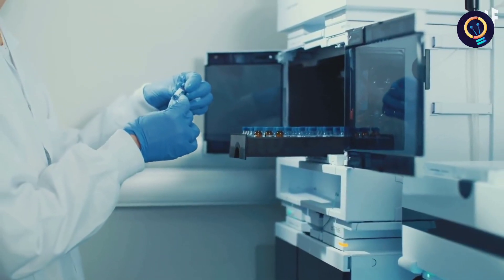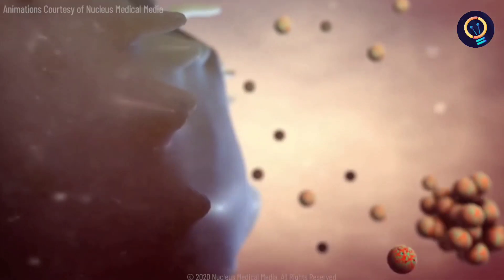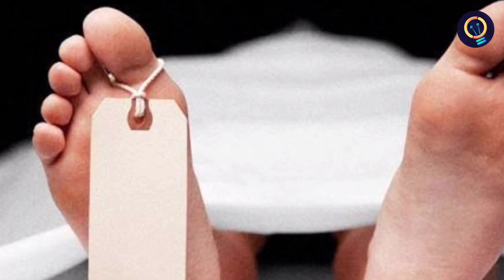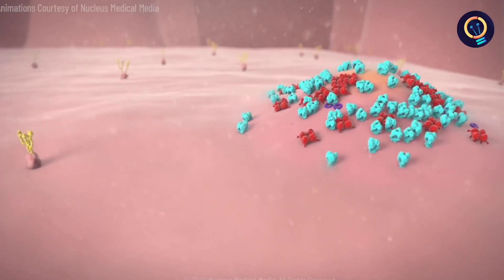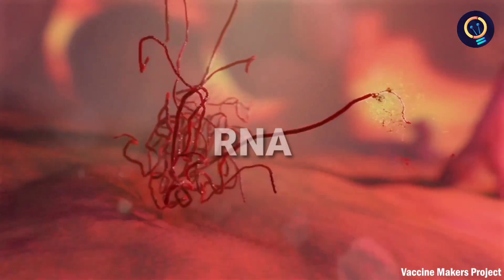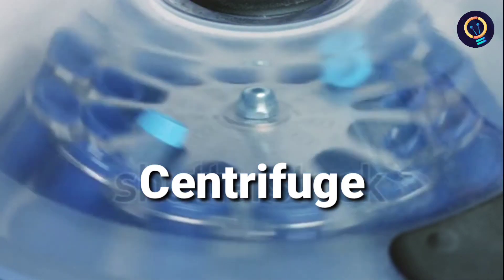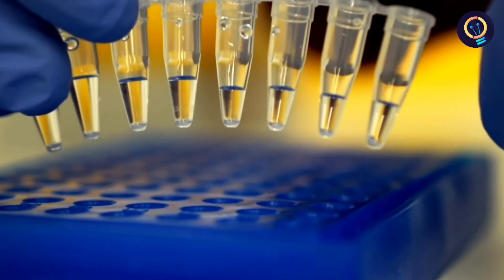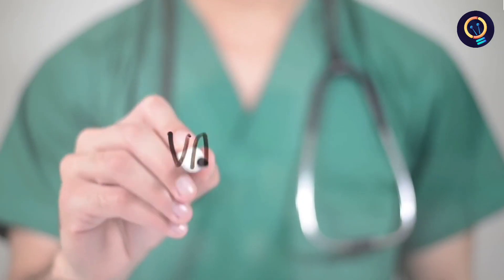Fake News of Making Vaccine at Home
Can you make the Coronavirus Vaccine at Home? | How Coronavirus Vaccine is made? |

The video is all about how Coronavirus vaccines are being made and can you make it at home.The video briefly explains about the TRIzol extraction method and makes viewers aware of the problems faced by doctors and scientists.

Our channel "Factorium" has a content related to Science, Facts and Technology ".

Making the Coronavirus Vaccine at Home? | How Coronavirus Vaccine is made? |